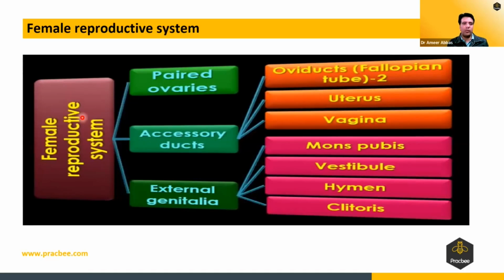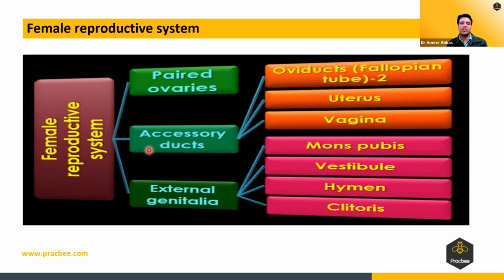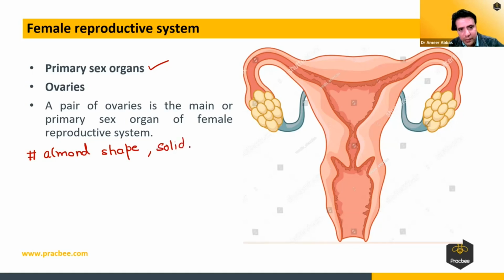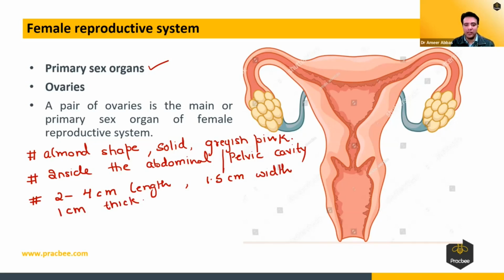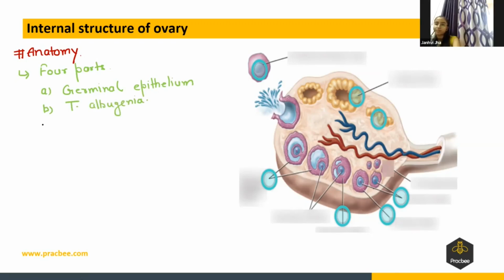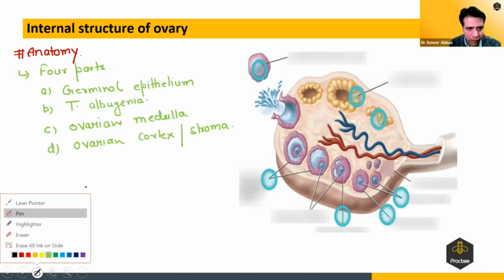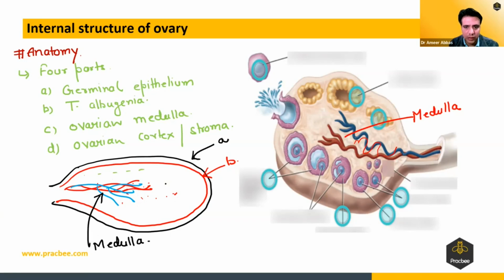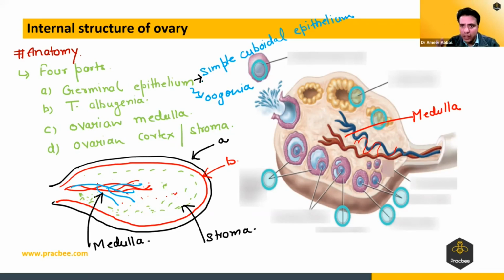Female Reproductive System: Primary sex organs by Dr.Ameer Abbas, Class 12th, NEET Biology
"Lecture on Female Reproductive System: Primary sex organs with our Expert Teacher Dr.Ameer Abbas. Get amazing Tips & Tricks to boost your JEE/NEET score.